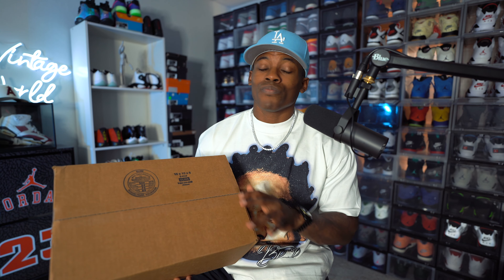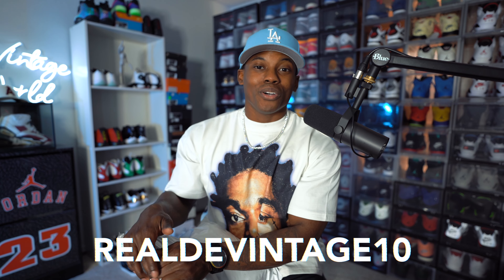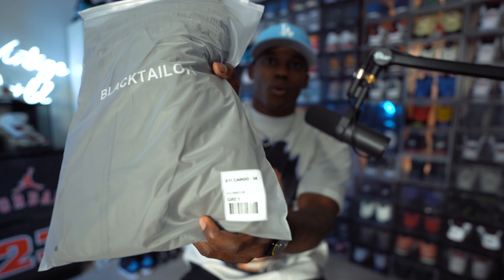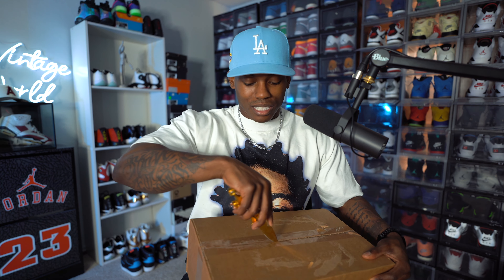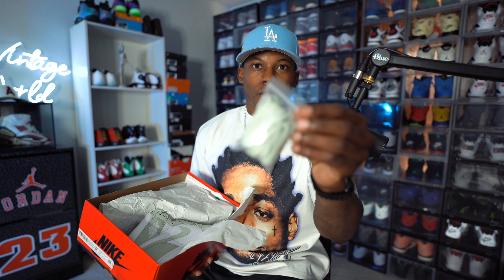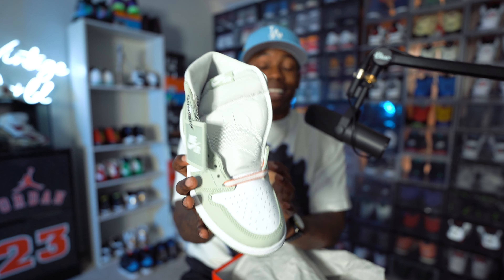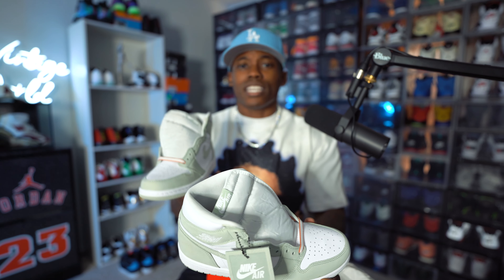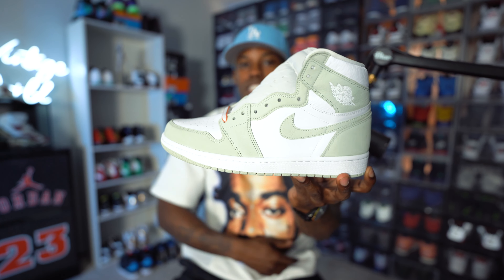I HAD TO GRAB THESE AIR JORDAN 1S BEFORE THE RESELL GOT OUT OF HAND // MY NEW FAVORITE AIR JORDAN 1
Today we are going to be unboxing a pair of Air Jordan 1s that I missed out on last year! Let me know what you think about these Air Jordan 1s down below in the comment section!